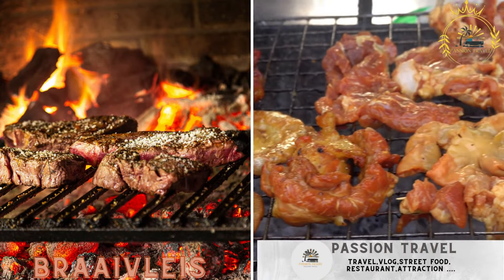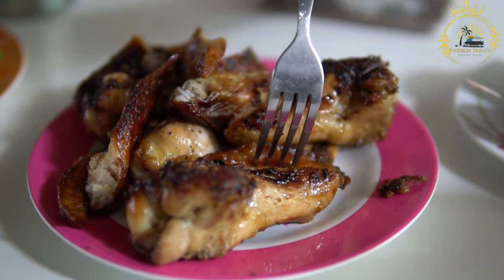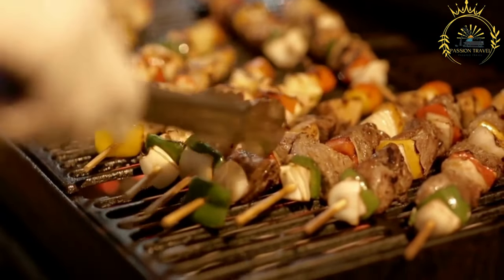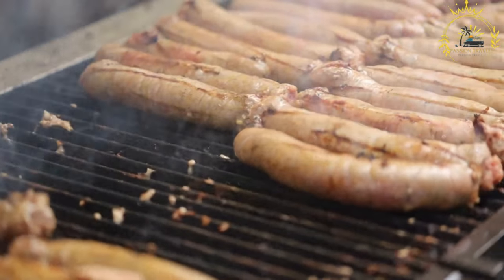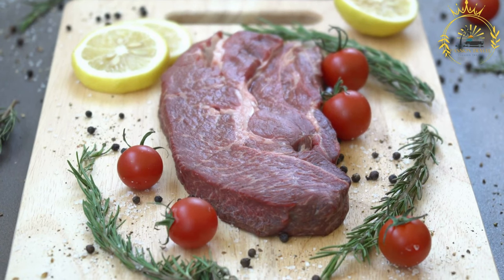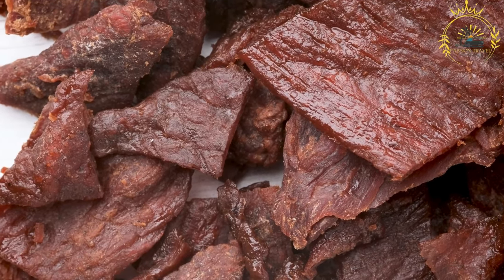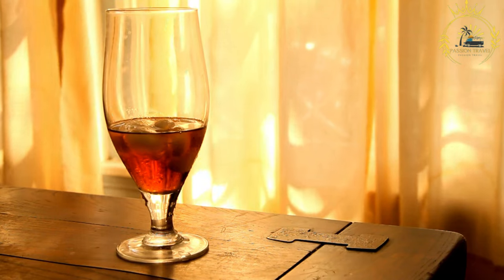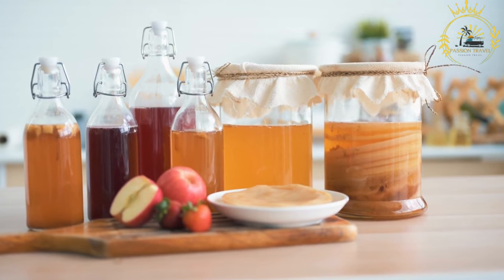street food in swaziland top street food in swaziland top 5 street food in swaziland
Swaziland, officially known as Eswatini, offers a variety of flavorful street foods that showcase the country's culinary traditions. Here are 5 street foods you might find in Swaziland:

Braaivleis: Grilled meat, often seasoned with spices, and a popular street food in Swaziland.

Siswadla: Grilled chicken skewers, a favorite snack among locals.

Boerewors Rolls: Grilled sausage served in a bun, usually with condiments like tomato sauce and onions.

Biltong: Dried and cured meat, similar to jerky, often made from beef or game meats.

Mageu: A traditional African fermented maize drink, often enjoyed as a refreshing beverage.

These street foods reflect the diverse flavors and culinary influences in Swaziland, offering a taste of the country's traditional and contemporary food culture.

00:00 intro
00:06 Braaivleis
02:17 Siswadla
04:28 Boerewors Rolls
06:29 Biltong
09:09 Mageu

stret-food